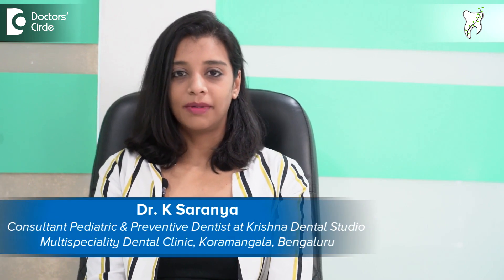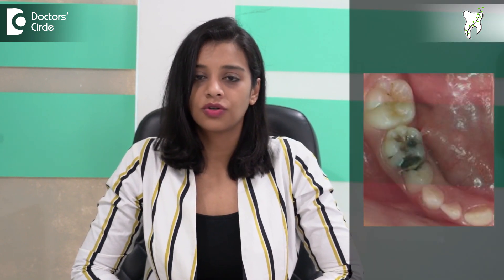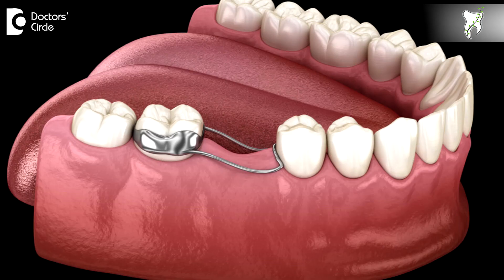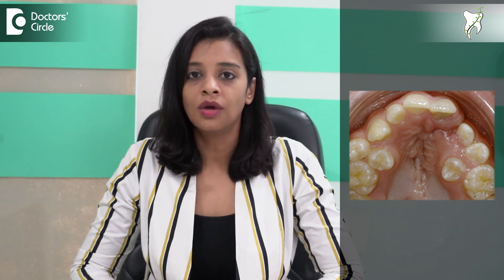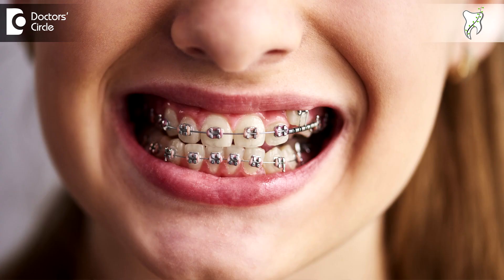All about SPACE MAINTAINERS FOR CHILD'S TEETH: When it is indicated?- Dr.K Saranya | Doctors' Circle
Dr. K Saranya| Appointment booking number : 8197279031
Consultant  Pediatric & Preventive Dentist| Krishna Dental Koramangala, Bangalore
Milk  teeth not only serve the function of chewing eating or looks  purpose, but they also  act  as natural space maintainers  that is when the  permanent teeth  erupt  the  milk teeth  are the ones that should the place intact and  let the permanent teeth  erupt  in its normal position. Sometimes because of decay or because of trauma because of any untoward reason we will  lose the  milk teeth  much earlier than they are naturally  supposed to fall out. When this happens the permanent teeth are not yet ready to come out. They are still in their formative stages and you have to make sure that the place where the milk teeth was previously sitting remains intact so that the permanent teeth  remains intact .